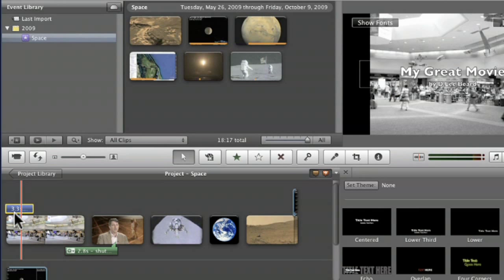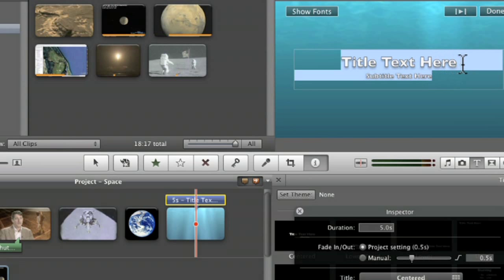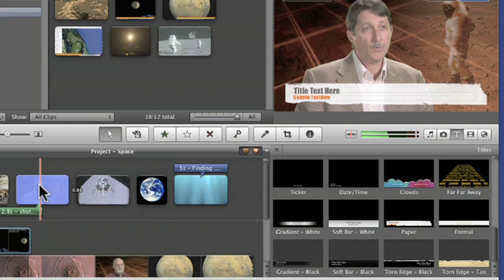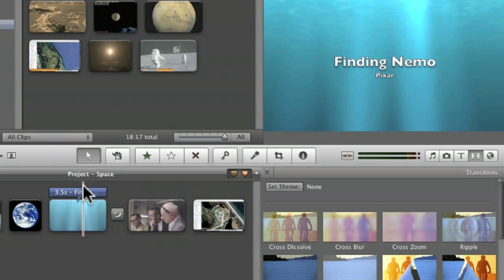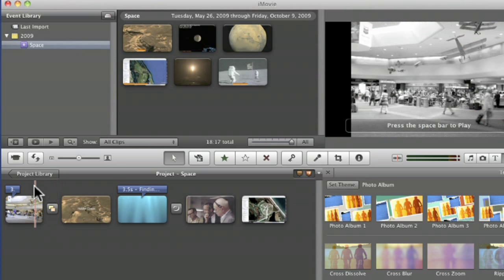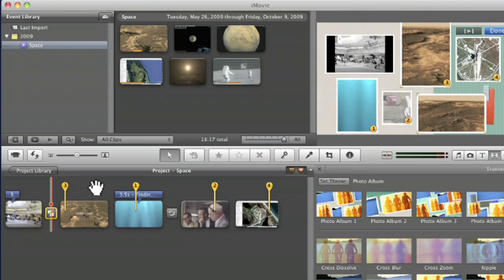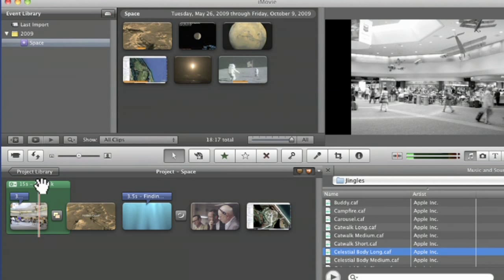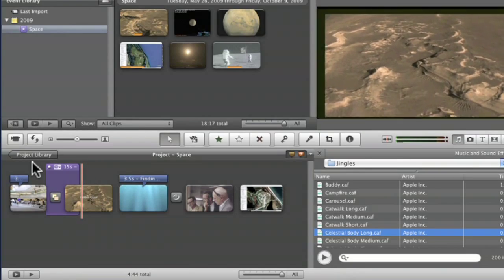Ep. 108: iMovie 09 - Adding Titles, Transitions, and Maps Pt.1 of 2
D.Lee Beard shows how to add  titles, lower thirds, credits, and other text elements over a black background, images, video, and animated graphics.

D.Lee demonstrates how to add transitions between video clips in an iMovie 09 project including the new "theme" transitions such as "Photo Album."

He also explains how to add and customize animated maps to a video project.  Mixing features and effects in the 09 version of iMovie really makes iMovie stand out.